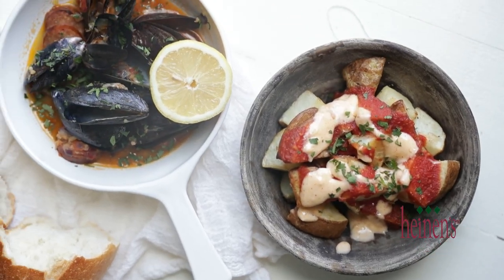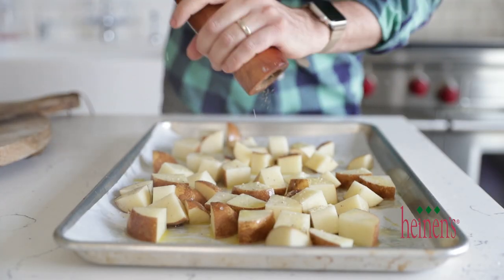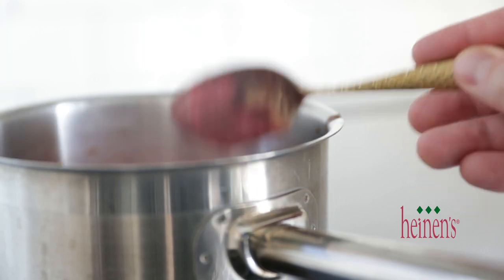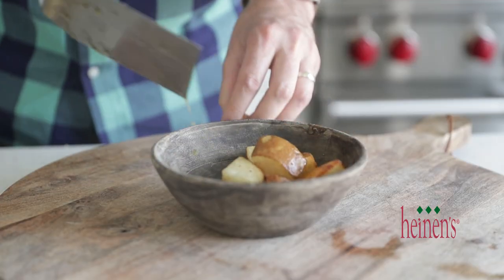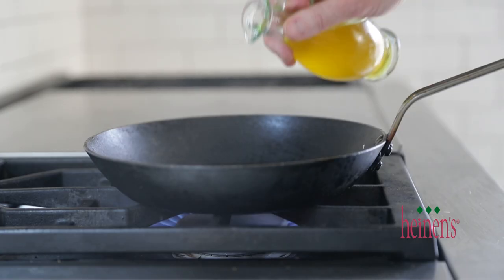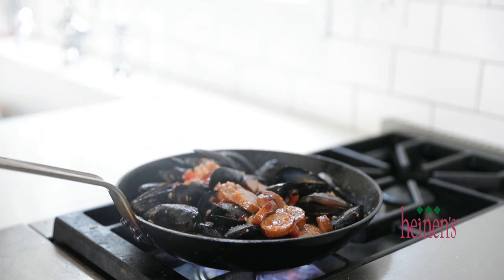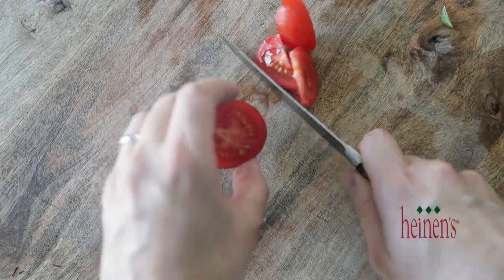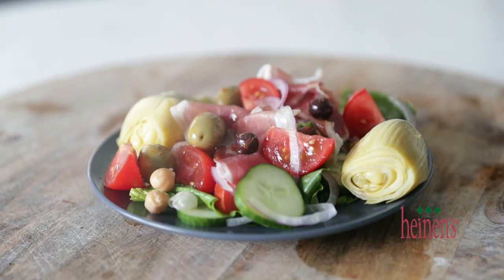3 Simple Spanish Tapas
Taste a variety of Spanish flavors with these three simple tapas recipes.

From potatoes, to salad to muscles these dishes are great as appetizers or as a shareable meal. There's something for everyone

FOR THE POTATAS BRAVAS:

2 tablespoons of olive oil
3 large diced russet potatoes
¼ peeled yellow onion
6 cloves of garlic
4 vine ripe tomatoes
1/4 cup of tomato paste
½ cup of mayonnaise
juice of ½ lemon
½ teaspoon of smoked paprika
sea salt and cracked pepper to taste
chopped parsley for garnish

FOR THE MUSSELS:

1 tablespoon of olive oil
½ peeled and small diced red onion
3 cloves of finely minced garlic
2 medium diced tomatoes
4 ounces of sliced chorizo sausage
1 pound of fresh mussels
8-10 saffron threads
½ cup of chicken stock
French bread for garnish

FOR THE SALAD:

1 head of romaine lettuce leaves
½ thinly sliced cucumber
4 quartered vine ripe tomatoes
¼ thinly sliced red onion
1 can of whole artichoke hearts, drained
½ can of chickpeas, drained
2 ounces of sliced prosciutto ham
½ cup of Spanish olives
2 tablespoons of red wine vinegar
2 tablespoons of olive oil

PREPARATION

Potatas Bravas:
1. Preheat the oven to 400°.
2. Toss the potatoes in olive oil, salt and pepper and spread out on a sheet tray lined with parchment paper and bake for 20 to 22 minutes or until golden brown and cooked through out.
3. Add the onion, 4 diced garlic cloves, tomatoes, sugar, salt and pepper to a blender and blend on high speed until smooth.
4. Transfer the mixture to a small size sauce pot along with the tomato paste and cook over low heat for 15 minutes. Keep warm.
5. In a small bowl mix together the mayonnaise, 2 finely minced garlic cloves, lemon juice and paprika. Set aside.
6. To Plate: Add the potatoes to a serving bowl and top off with tomato sauce and aioli. Garnish with parsley.

Mussels:
1. Add the olive oil to a large saute pan over high heat along with the onions, garlic, tomatoes, chorizo and mussels and cook for 1 to 2 minutes.
2. Next, add in the saffron, salt and pepper, and chicken stock and add another pan over top to steam for 3 to 4 minutes or until the mussels have opened up.
3. Garnish with parsley and serve alongside some French bread.

Salad:
1. Add all of the ingredients to a serving bowl and drizzle on the vinegar and oil. Serve.